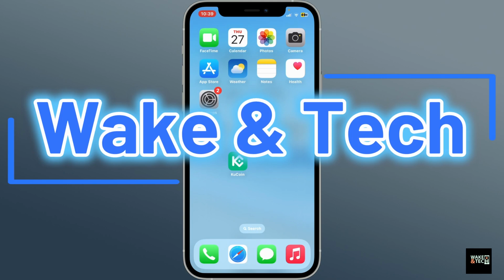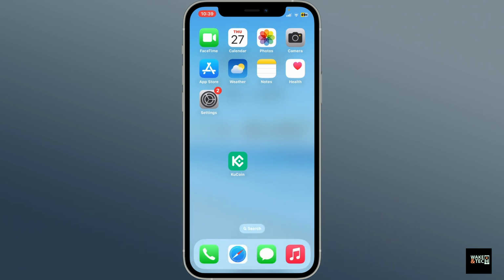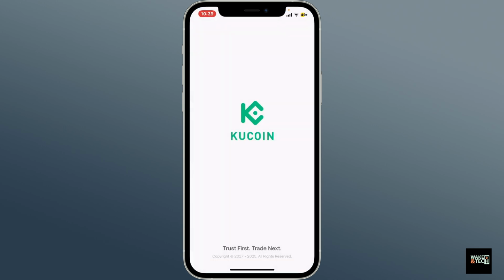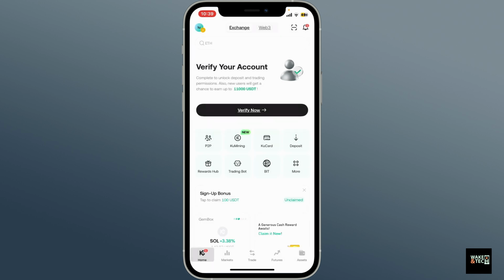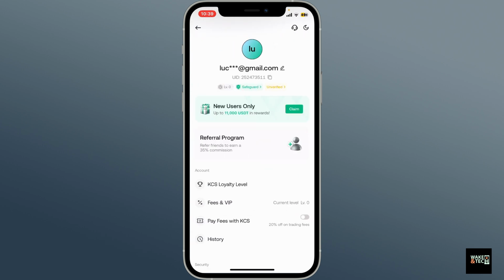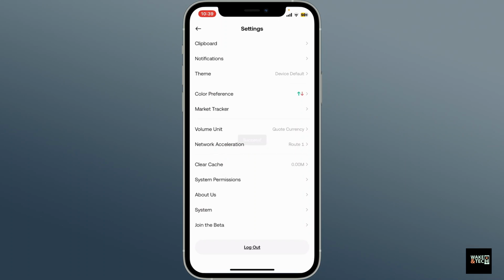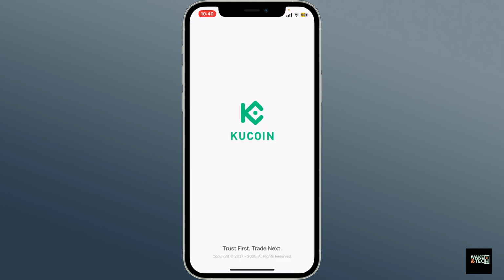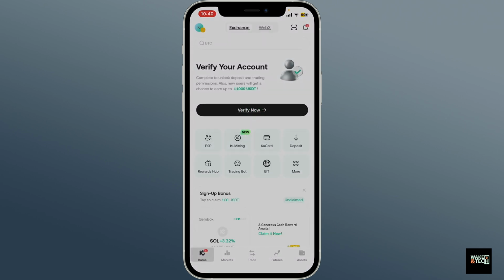How to Clear KuCoin App Cache (Fix Lag & Speed Up App-2025)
Is your KuCoin app running slow or lagging? In this quick tutorial, I’ll show you how to clear the KuCoin app cache on both Android and iOS devices. This will help the app run faster and fix minor glitches.